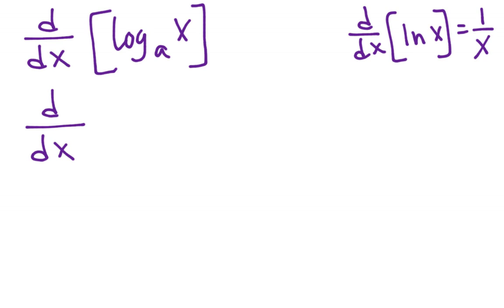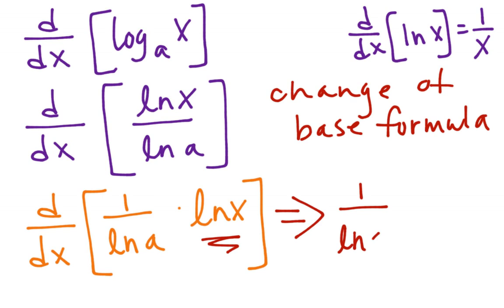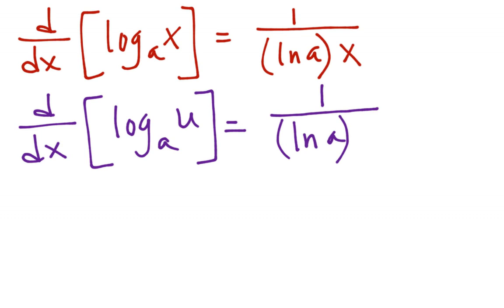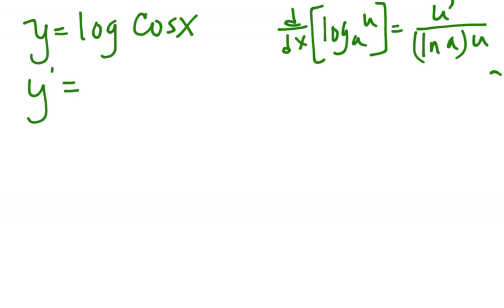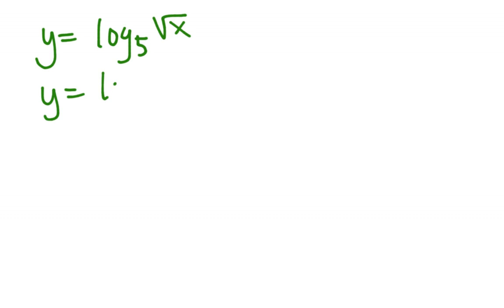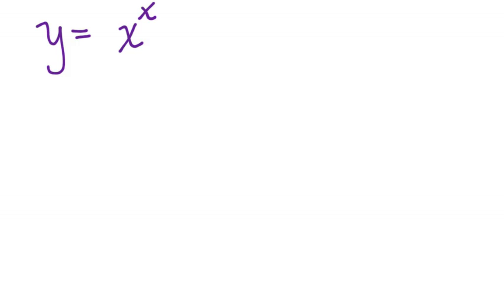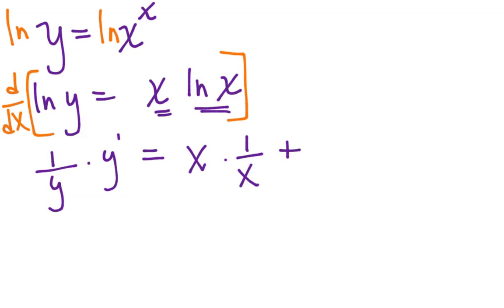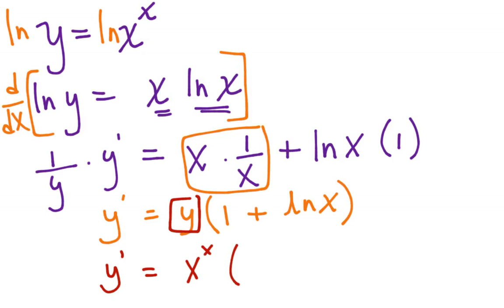Derivative of Log Base A